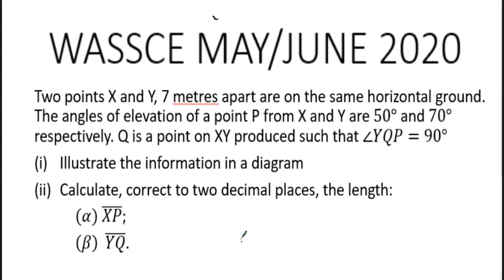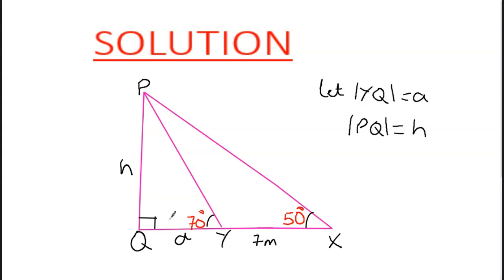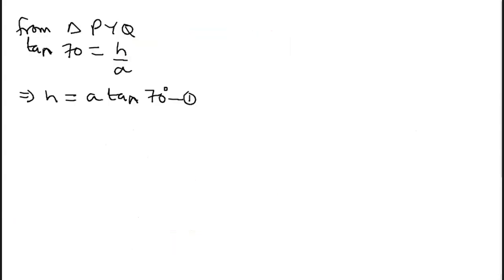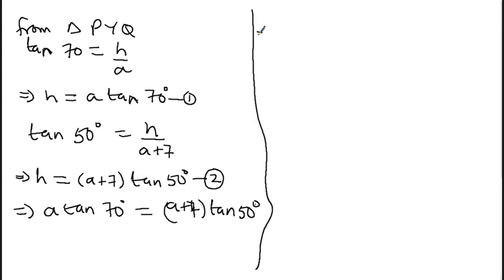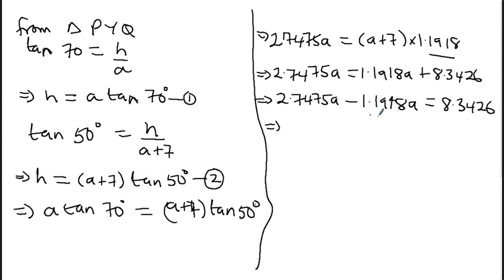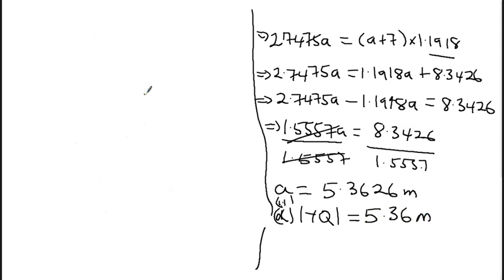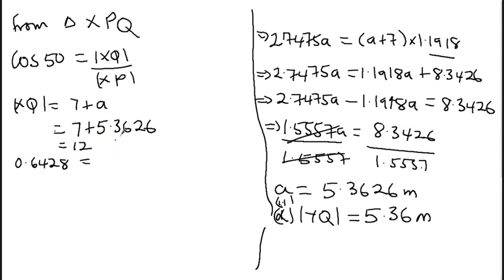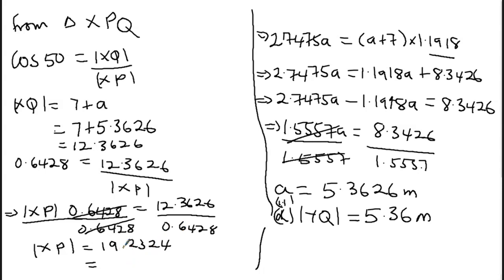Master Wassce Trigonometric Word-Application Problem || 2020 Wassce Pasco.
How to apply trigonometric ratios, Cos, Sin and Tan,to solve word application problems,
Wassce Questions#Trigonometric#Word Problem